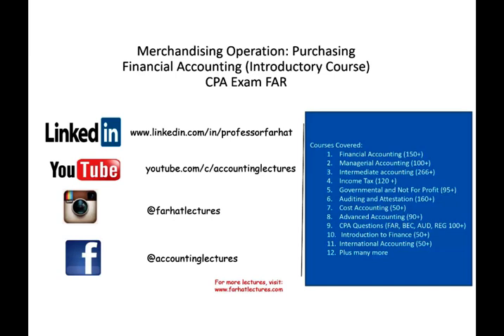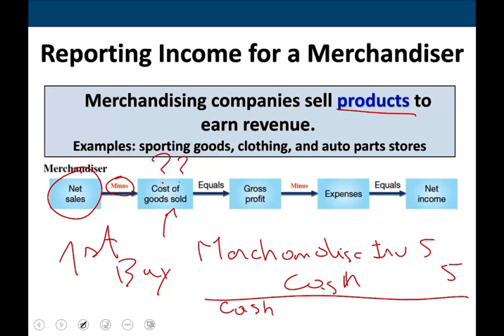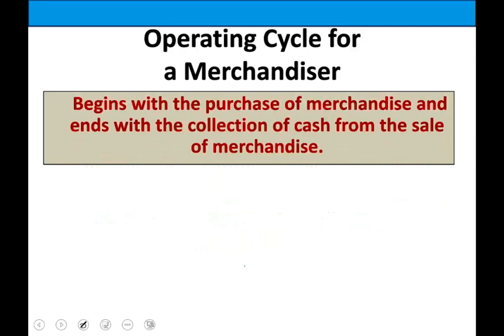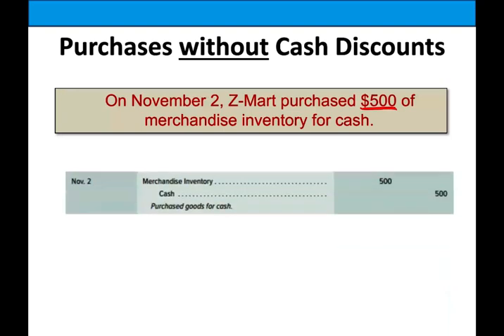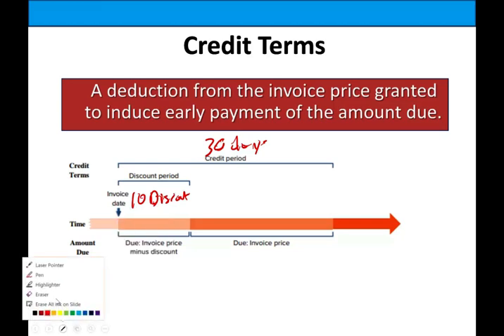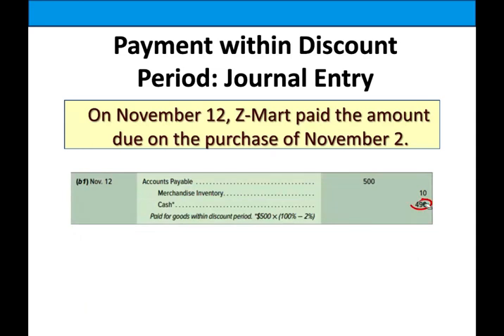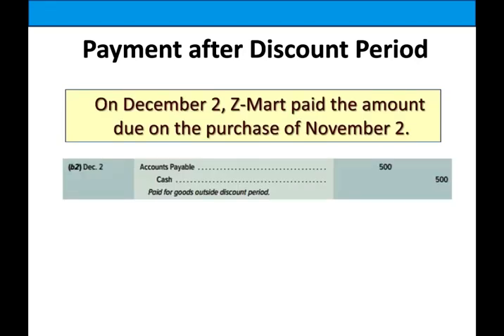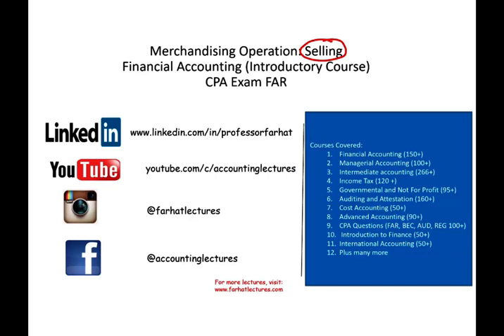Accounting for Merchandising Operation | Perpetual Inventory CPA Exam FAR ch 4. P 1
In this video, I discuss accounting for merchandising operation.  Accounting for merchandising operation is generally easier than accounting for manufacturing inventory. In business, accounting for merchandising operation refers to merchandise procured by a merchant for resell.